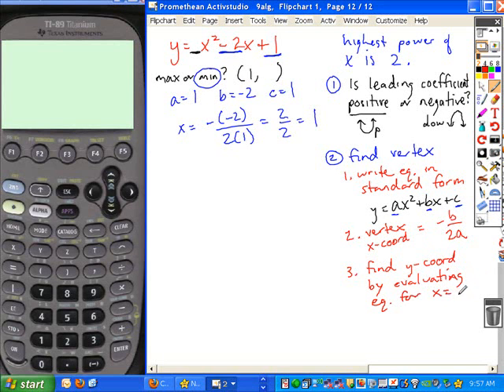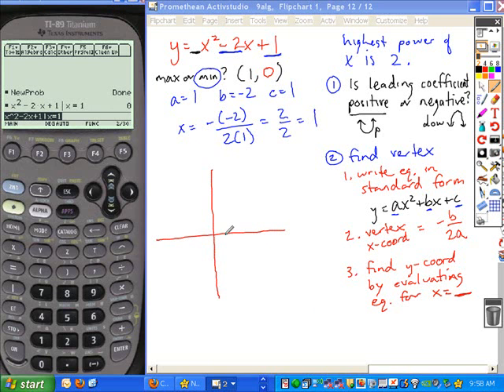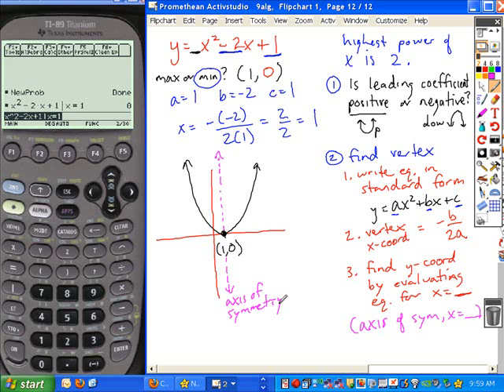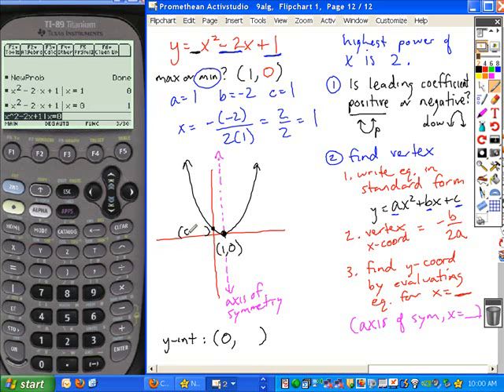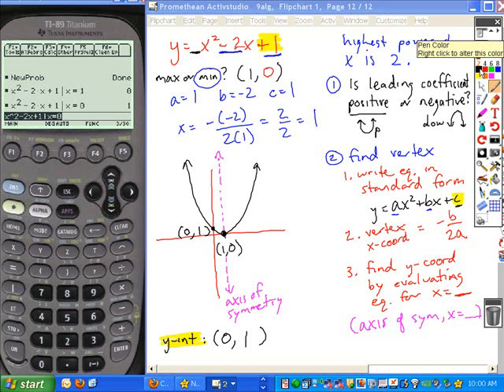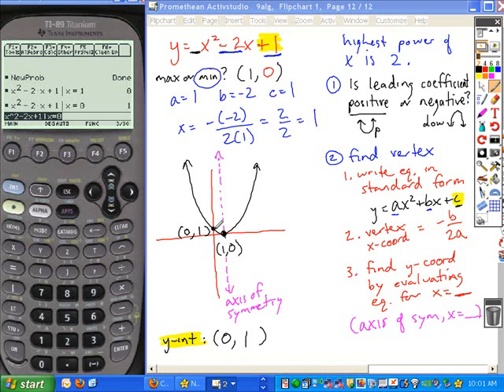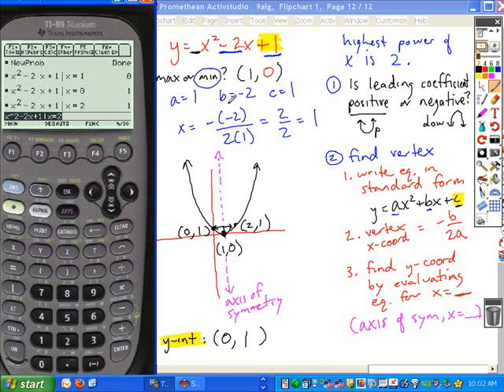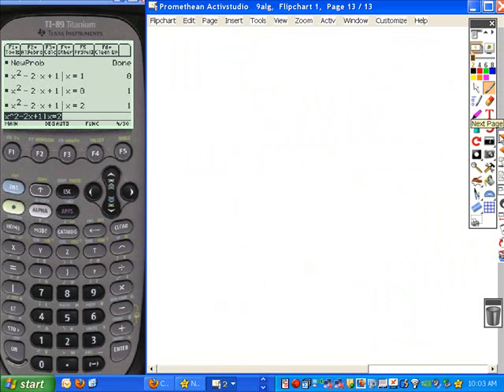9.3alg_quadratic_function_part2.wmv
9.3 quadratic functions part 2 of 2